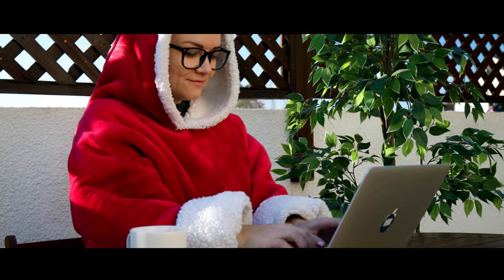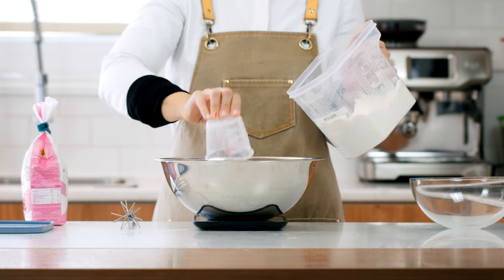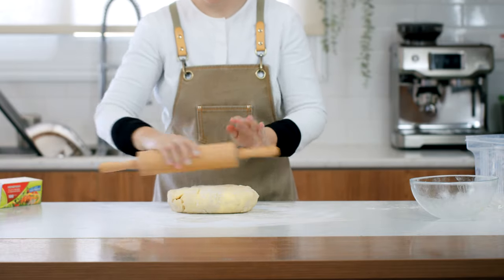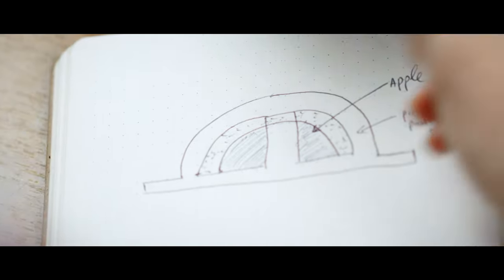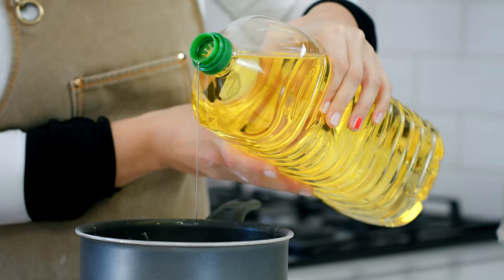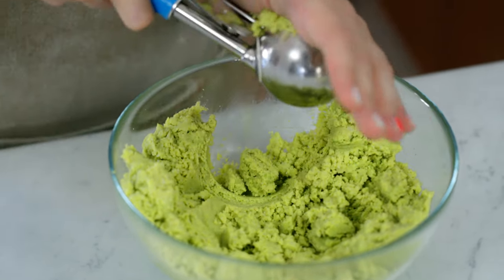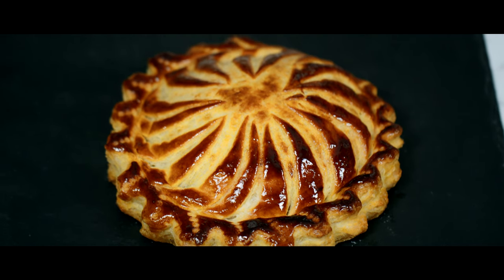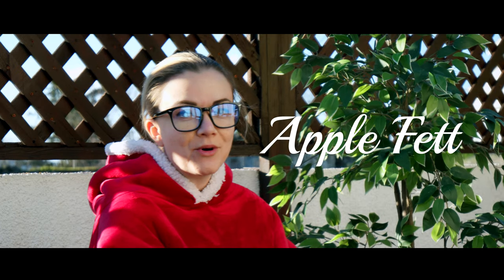My next Level Pithivier | Apple Fett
In 2023, I've decided to become the best cooking storyteller on YouTube. So, here is our 1st cooking short film of this year. Apple Fett is a story of a girl, who was obsessed with puff pastry, Pithivier style pies.
This video includes the full step-by-step recipe of an apple puff pastry pie with several filling layers and a few secret cooking tips and tricks that Chefs use.

Watch until the end for the hidden message!🤓

If you're rewatching this & want just the recipe, go to:
0:00 Story
1:54 Quick Puff pastry recipe, a.k.a. Blitz puff pastry
5:07 Apple Fett filling recipe
8:14 Puff pastry pie assembly and decoration
9:25 Apple Fett baking

| How to make the perfect & unique Pithivier | Blitz Puff Pastry |